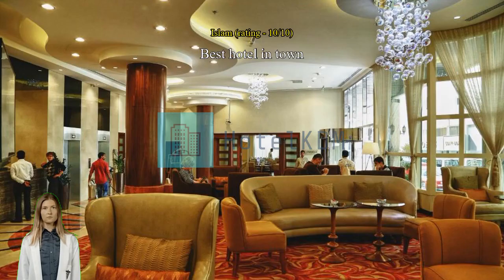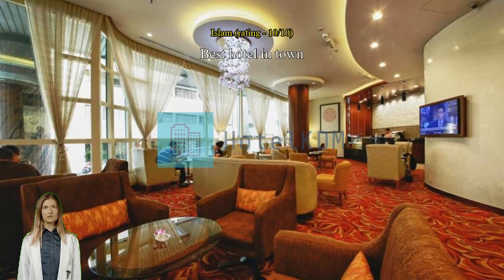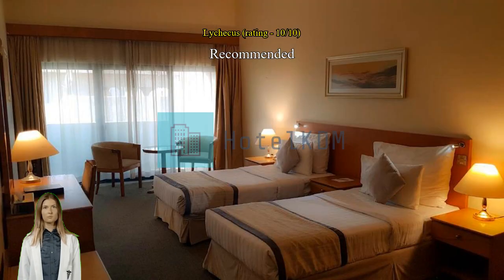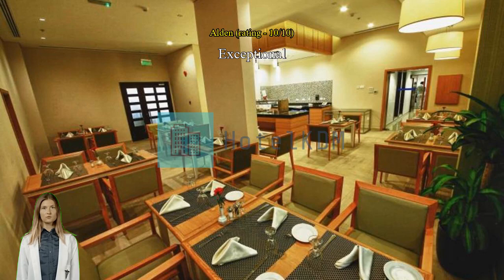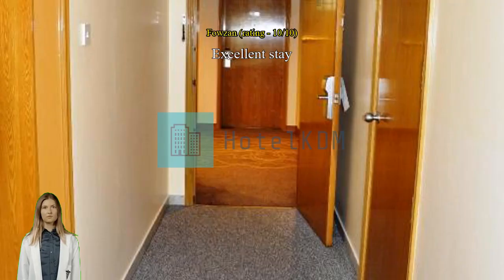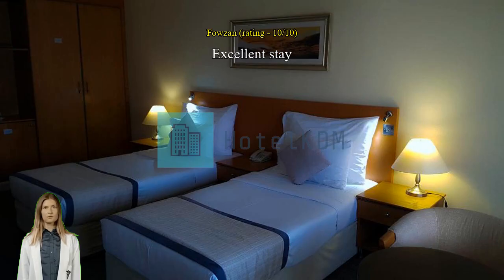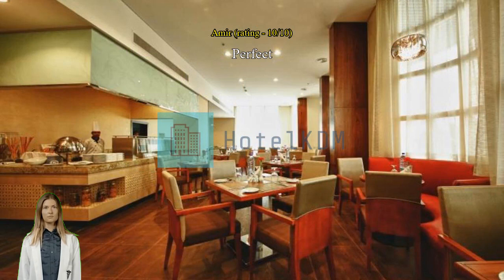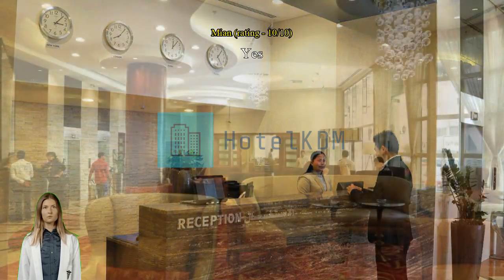Review Lavender Hotel Deira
Lavender Hotel Deira

See the best of Dubai with a stay at Lavender Hotel Deira, which puts you right in the city center amidst the many sights and landmarks. With its convenient location, you can easily access to the city's must-see destinations. Looking for lots of choices? Lavender Hotel Deira spoils you for choices in activities, with its convenient location just 8.5 km from the Burj Khalifa.
Lavender Hotel Deira provides the best in services and amenities to help make guests feel comfortable. Post your pictures and answer your emails whenever you want, with the hotel's free Wi-Fi internet access. The hotel provides taxi and car hire services to help you get to where you want to go in Dubai. While lodging at this wonderful hotel, the helpful staff at the front desk can assist you with multiple services that include concierge service, express check-in or check-out, luggage storage and safety deposit boxes.
If you want seats to city's best entertainment, you can get help through the hotel's ticket service and tours. The hotel's on-site dry cleaning service and laundry service help you keep your favorite travel outfits clean so you can pack less. In-room conveniences include daily housekeeping, so you can relax and enjoy your stay. Some small or last-minute needs can be quickly fulfilled by the convenience stores without having to leave the hotel.
Guestrooms are designed to provide an optimal level of comfort with welcoming decor and essential amenities. The hotel provides linen service and air conditioning in some rooms for the benefit of guests. Some selected rooms have television and cable TV to keep guests entertained. The hotel also provides guests with a refrigerator and mini bar in some rooms.
Lavender Hotel Deira also provides a hair dryer, toiletries and towels in bathrooms for select rooms.

Start your vacation days in the best possible way. Begin every morning of your stay with an in-house breakfast. Wake up bright and energetic in the mornings with a cup of good coffee offered at the cafe right at the hotel. Never let hunger affect your travel plans! Restaurants on-site provide convenient and tasty dining options. Lavender Hotel Deira is ready to serve your most specific needs. A selection of food types including halal options is available for guests with dietary restrictions.
Have fun at night with your travel companions right at the hotel's bar. If you're truly selective about eating, you'll be grateful for the in-house shared kitchen available here.
Lavender Hotel Deira offers wonderful recreational facilities for guests to enjoy. Souvenir shopping for yourself or those back home takes no time at all at the shops and souvenir shops.

There are many attractions to discover within close proximity to Lavender Hotel Deira. Pose in front of The Dubai Fountain located 8.6 km away, and you can always show your friends the time you went to Dubai. Whatever you may be looking to buy on your trip to Dubai, chances are you'll find it at The Dubai Mall located 8.1 km away.

Rooms here are cheaper than 99% of accommodations in the city.
This hotel's food and dining score higher than 98% of accommodations in the city.
Room comfort is said to be outstanding here, scoring higher than 97% of accommodations in the city.